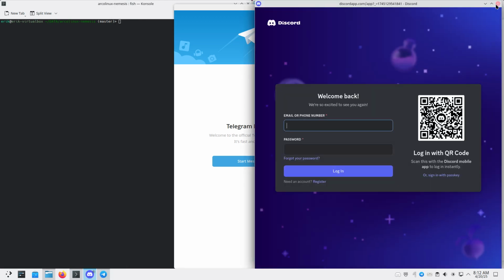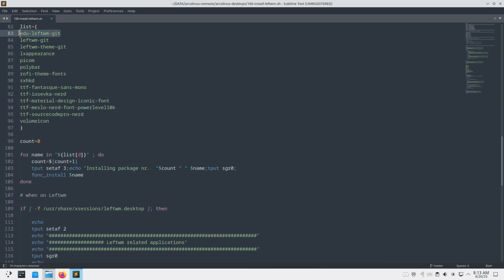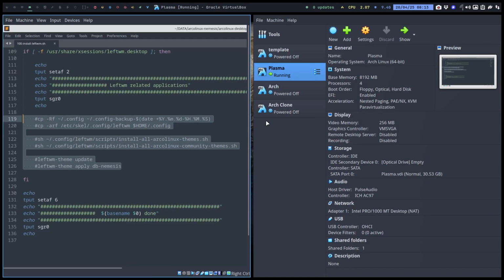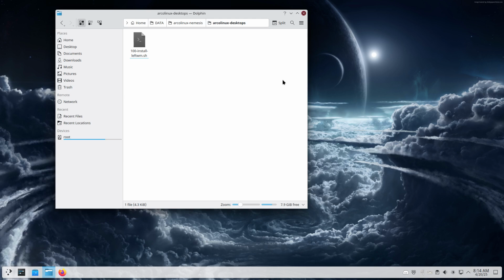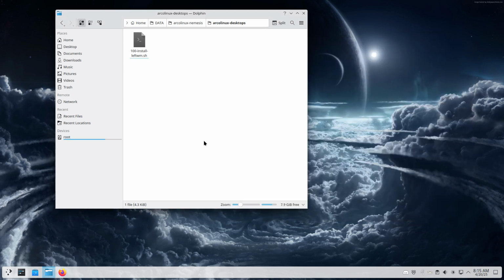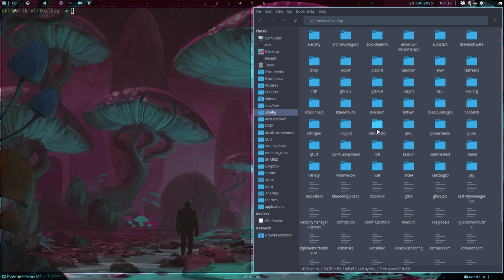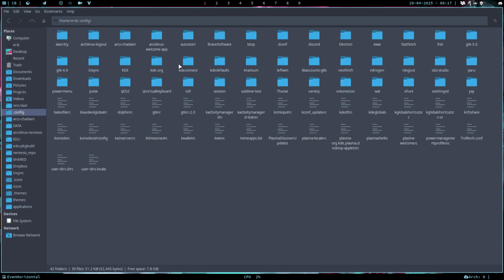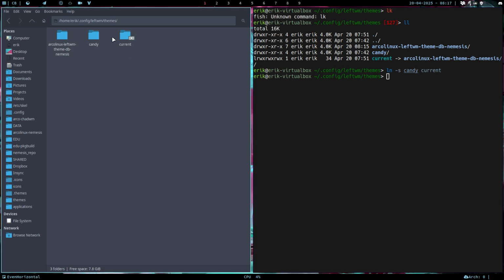Edu 0008 : Adding Leftwm to the ArcoLinux Nemesis scripts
Since ArcoLinux development has ended, users still have several installation options to continue customizing their systems. You can start with the **ArcoNet ISO**, the **ArcoPlasma ISO**, or even the standard **Arch Linux ISO**. From there, you’re free to take full control of your setup—removing packages, adding new ones, and installing desktop environments from ArcoLinux or other sources to tailor the system to your needs.